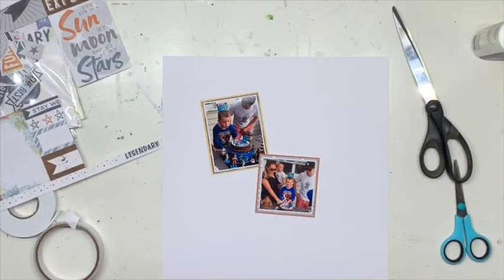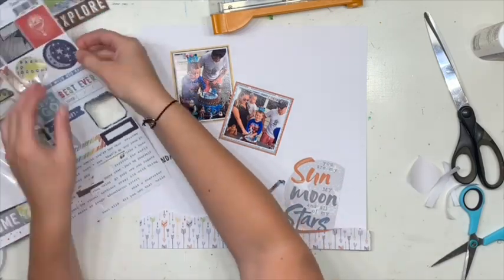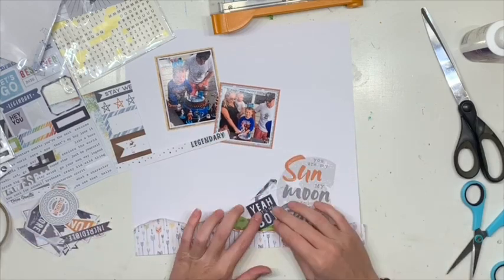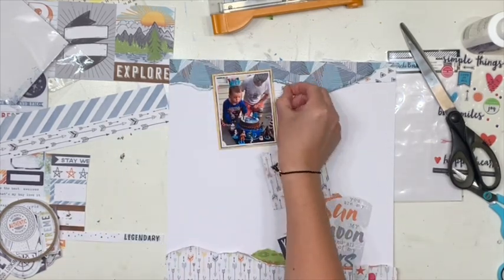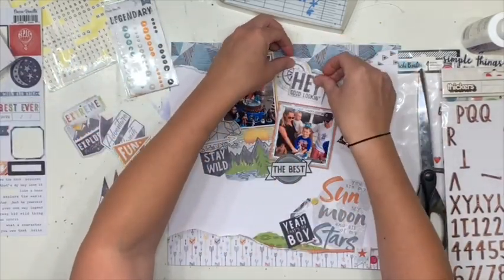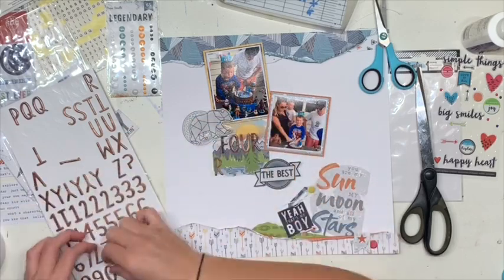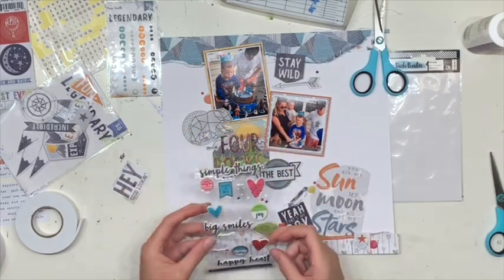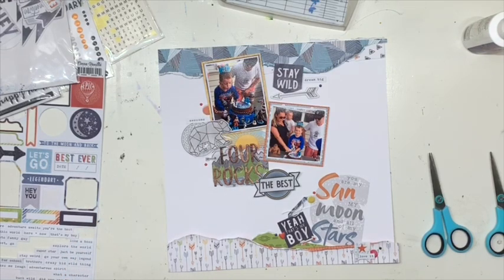Kitaholic Kits - 12x12 Scrapbook Layout with Jess